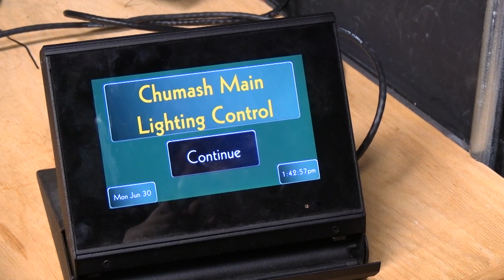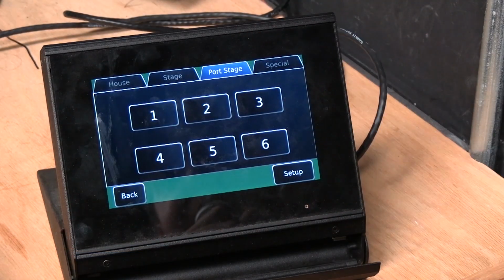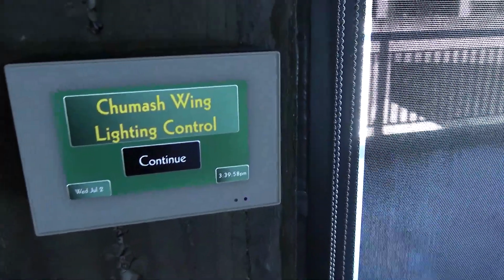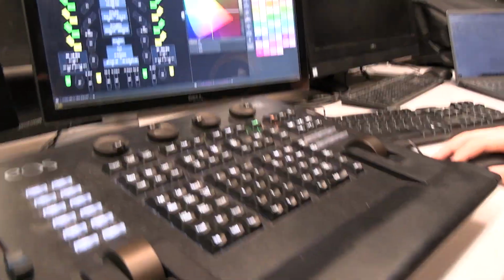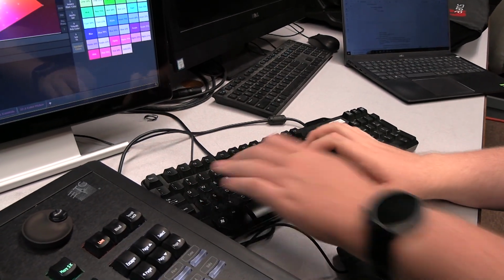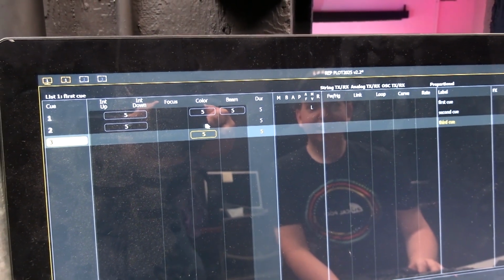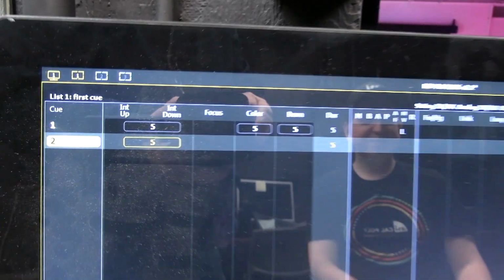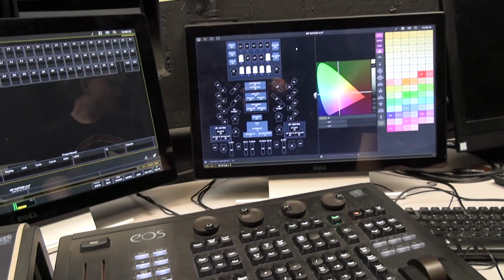Chumash Lighting Basics